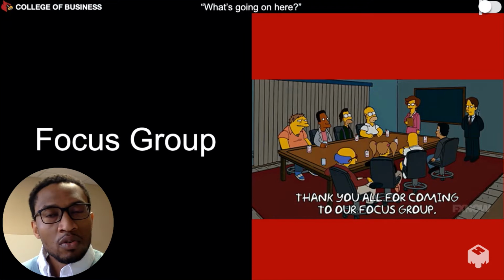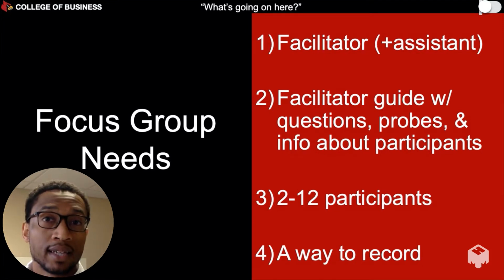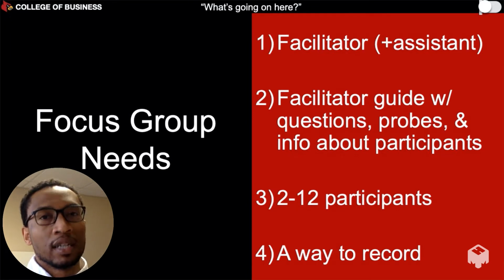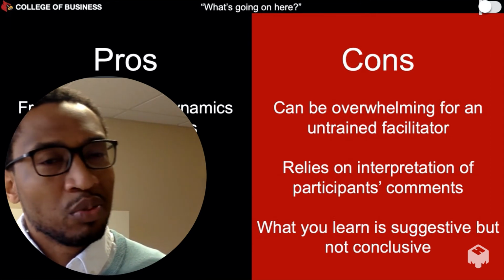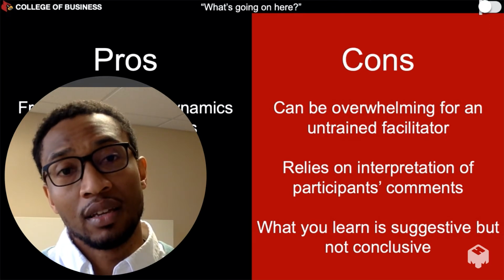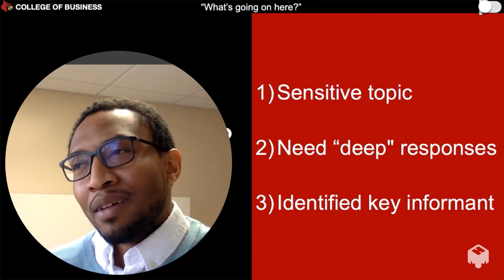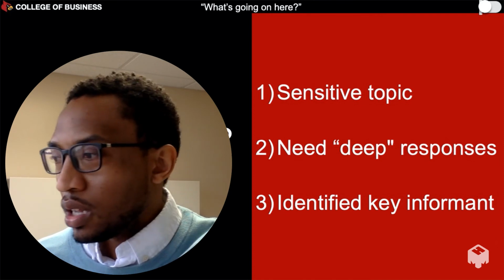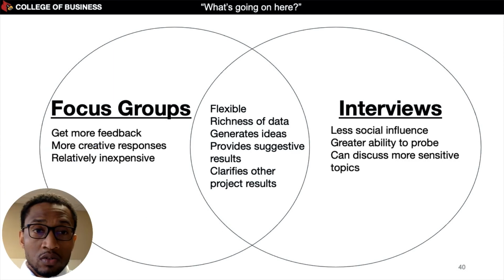Focus groups vs. Interviews - MKT 441 - Prof. Barnes